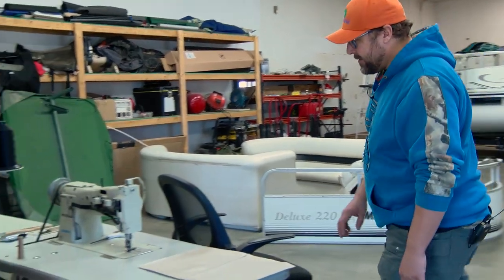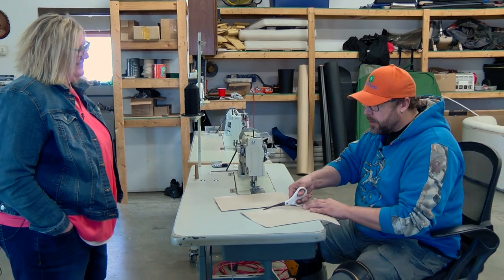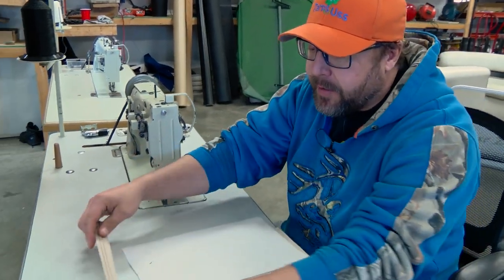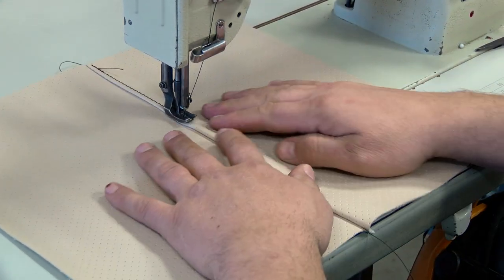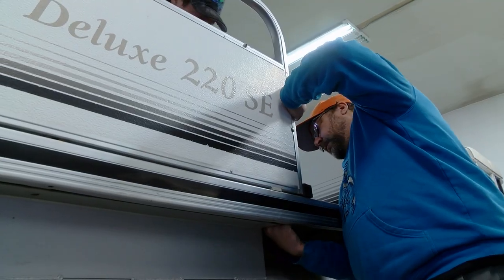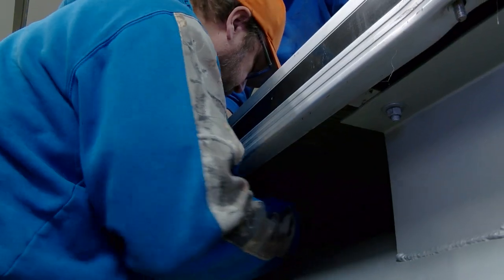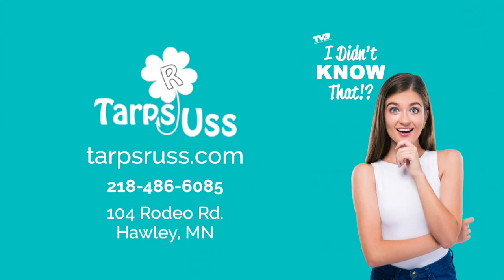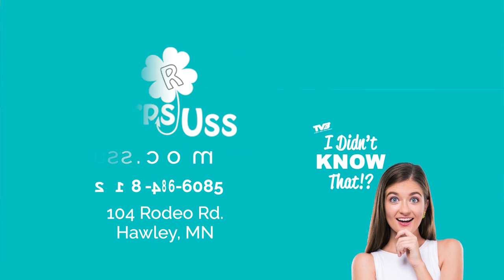The world of watercraft protection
Tarps R Uss is a local fabricator of boat customization and protection. Take a glimpse of their process and usefulness!
I Didn't Know That 6-19-23